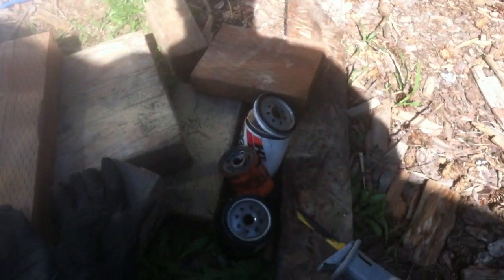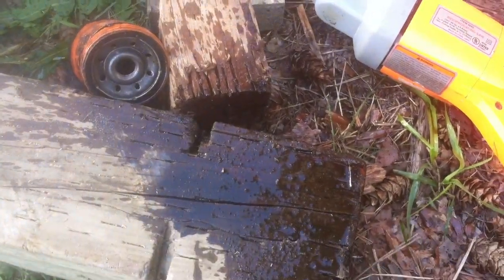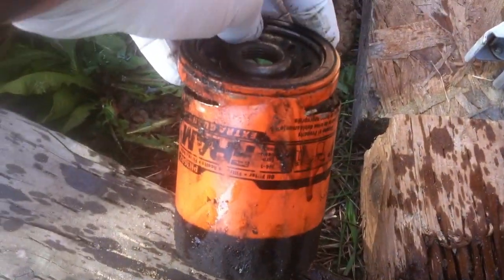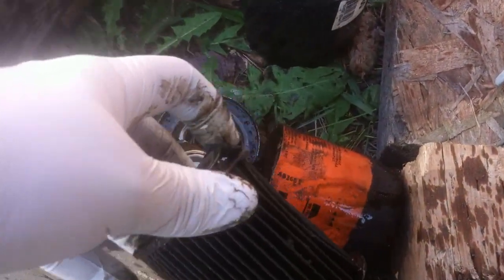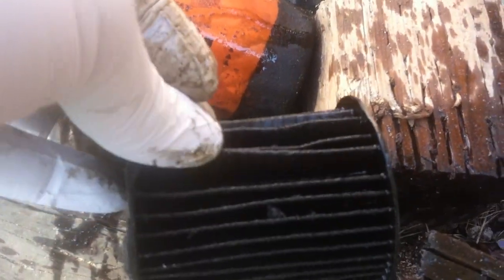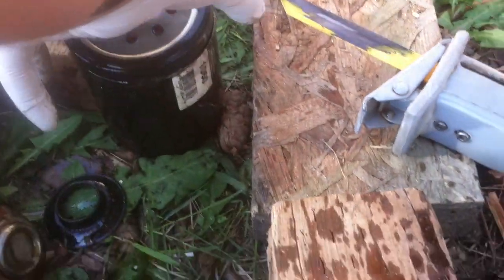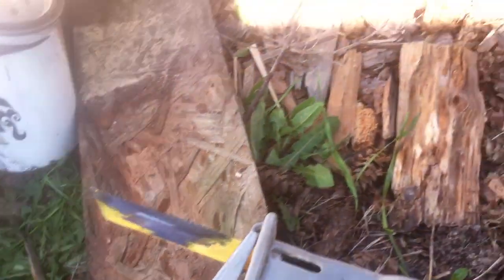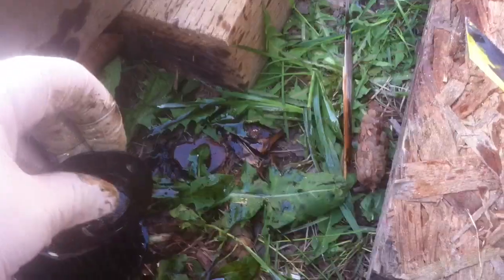Oil Filter Dissection (cut open) K&N vs Napa Gold vs Fram + Important Wrench Off Tip for K&N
Was told by my mechanic to stop using Fram filters because they were junk inside a few months back.  Watched some videos on youtube here about it, but still wanted to see for myself.

     So I cut open a used Fram filter, the Napa Gold filter my mechanic installed, and a K&N filter that I went to because I wanted the wrench off feature.  Made a quick video for you all to see as well to add to the knowledge pool.

     Includes important tip for the K&N wrench off filters.  Namely don't use a standard 1" 12-point socket on them, it will strip the points on the wrench off sheet metal stamping.  Only use a 1" 6-point socket, preferably one designed to apply pressure to the flats and not apply any pressure to the tips.  Video clearly explains this and the why.

     Please no hater comments for me not fully trusting Harbor Freight tools for full stress use.  As you can plainly see I bought their socket, and the reciprocating saw I used to cut the filters open is a Harbor Freight as well and for the occasional use it works fine, But it ain't no Makita!!!  And for sustained construction work for a daily job saw it don't cut it like a good Makita will, I know that for a fact as well.  Buy the tool to fit the job, for some jobs Harbor Freight tools work fine, for others they just don't go the distance.